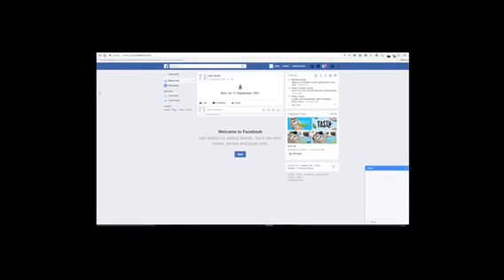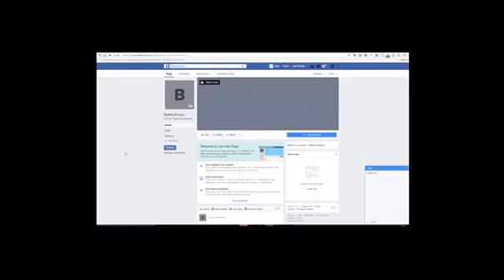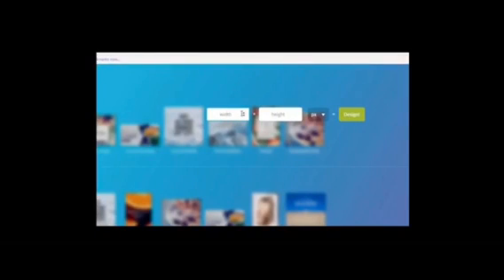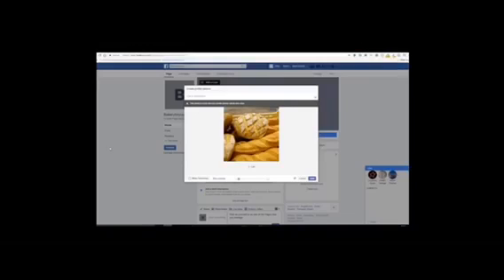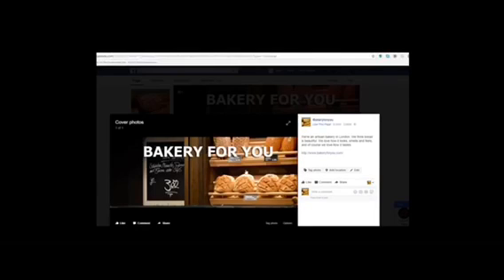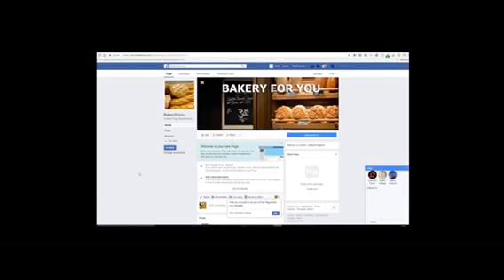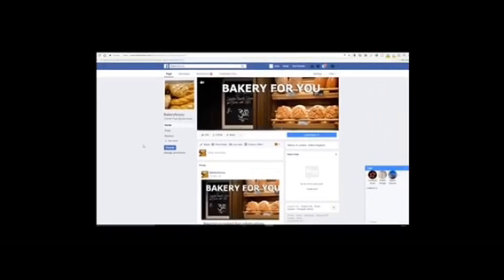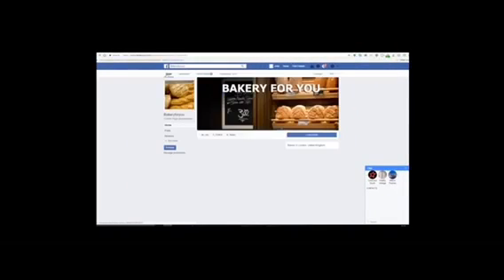How to Create a Face Book Business Page. Video Courtsey by Luc (UK).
Learn how to create a face book business page. Lectures by Luc (UK).